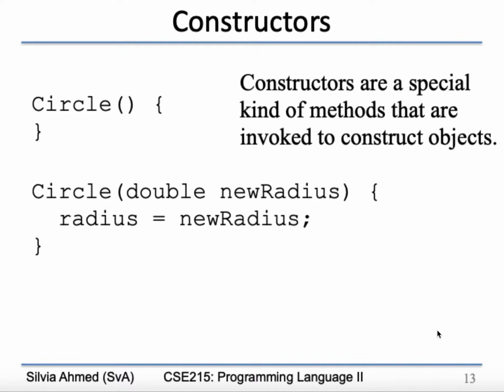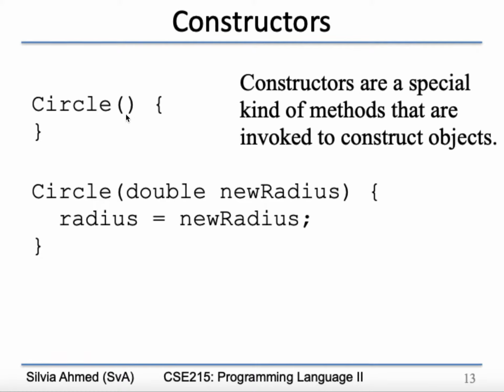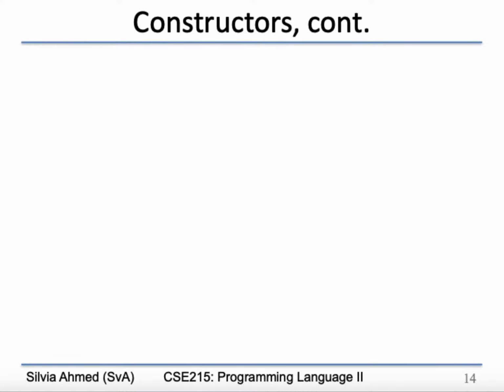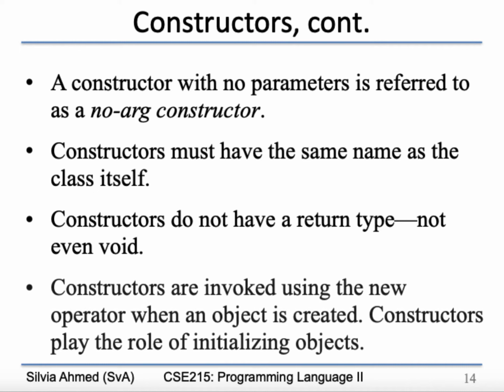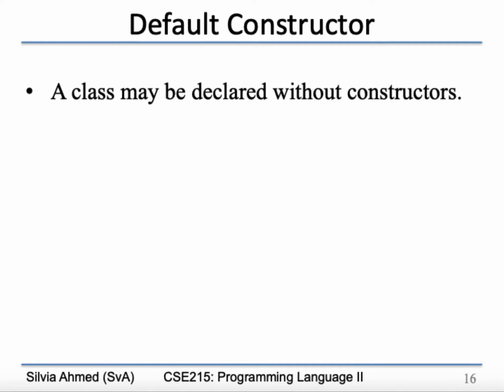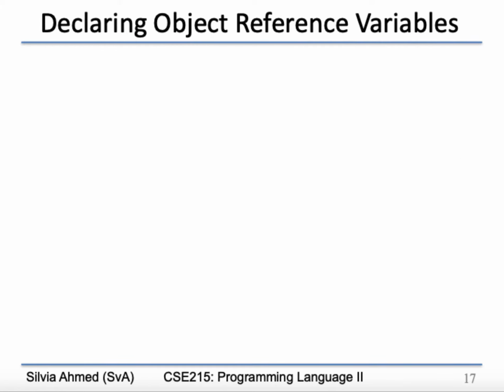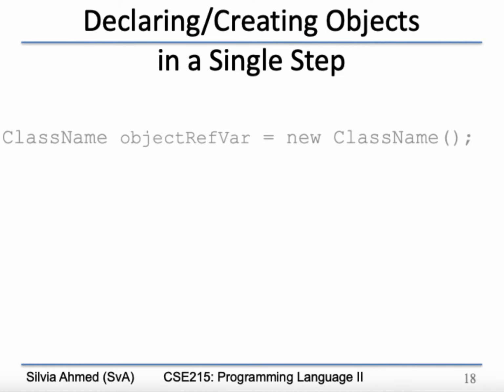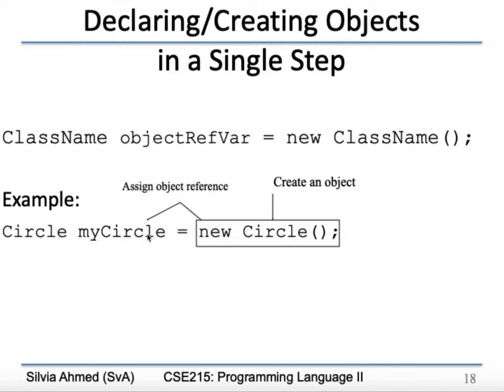7 4 OOP Intro Constructors